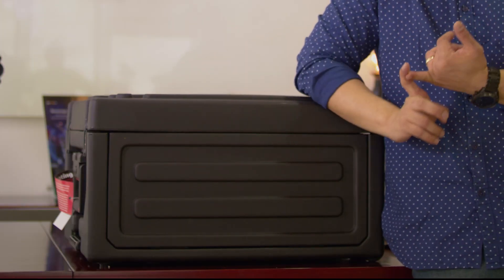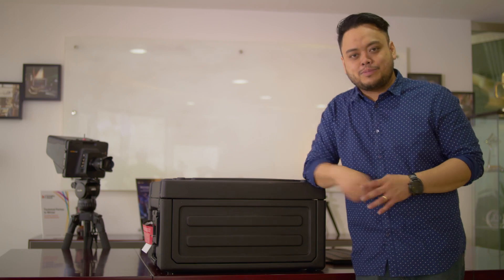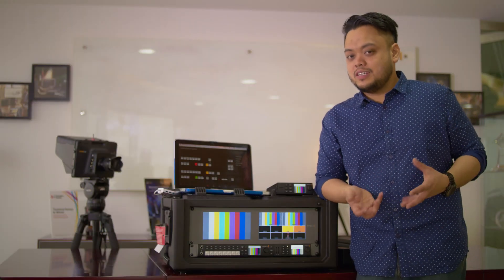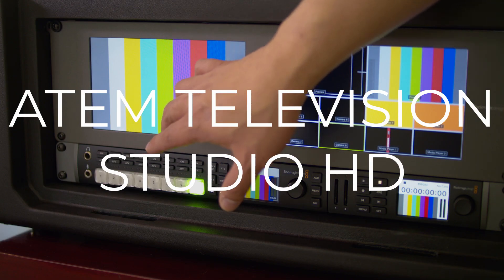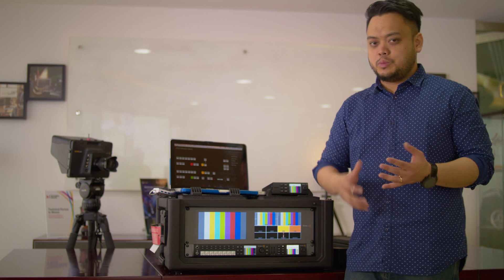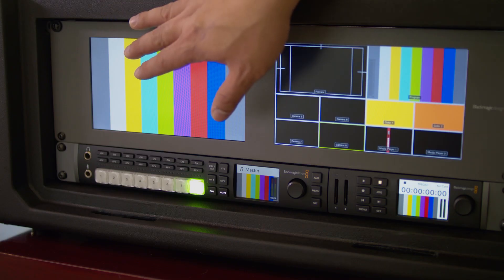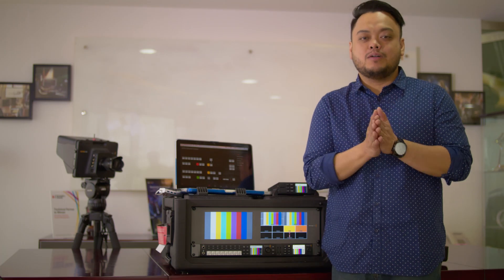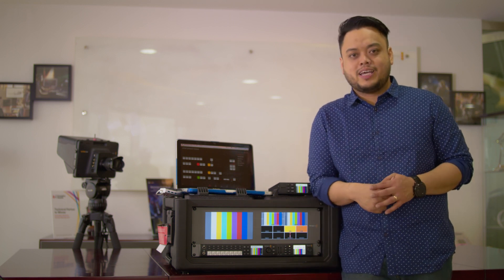Ultra Portable Live Production Set-up with Blackmagic Design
This Blackmagic Design Set-up offers the capabilities of a Live Production Solution in a portable, compact form factor. It offers basic requirements such as the ability to take up to eight camera inputs (four SDI, four HDMI), easy switching between sources, and Multiview and Program Out Monitoring. It also adds additional features such as Live Streaming to various platforms and Program Recording via SD Card.

The set-up is composed of the Blackmagic Design Web Presenter for live streaming via your laptop,  ATEM Television Studio HD which handles your switching and camera inputs, Smartscope Duo for Program and Multiview monitoring, and Hyperdeck Studio Mini for program output recording.